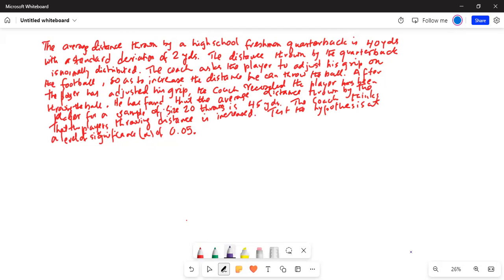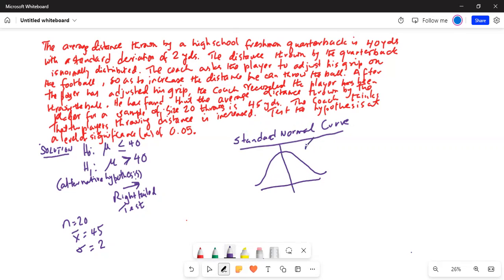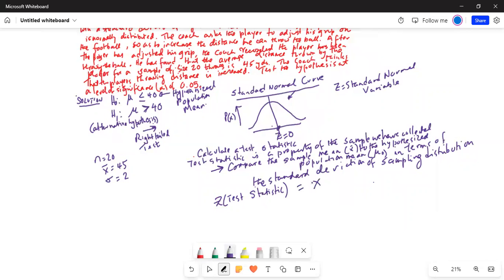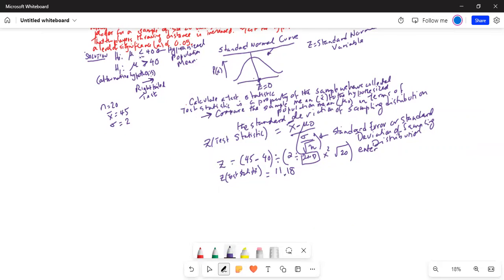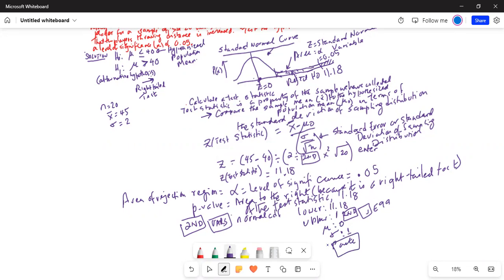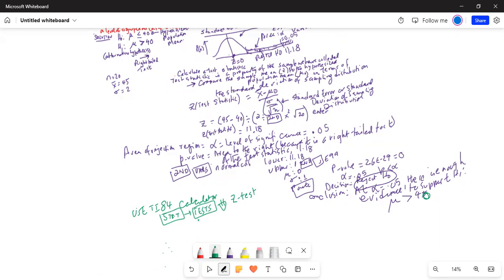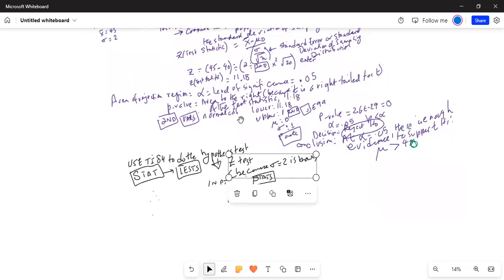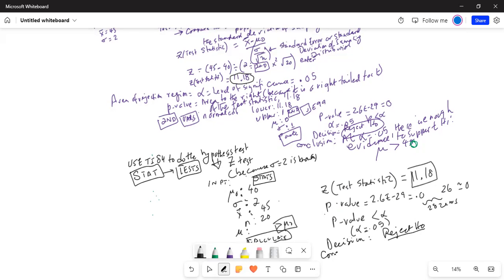Hypothesis test for the mean - population standard deviation known